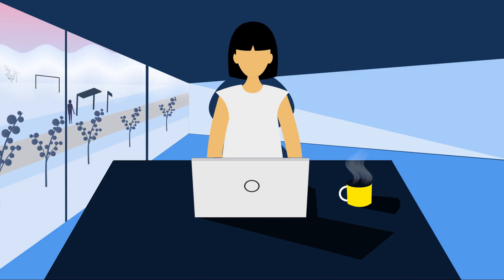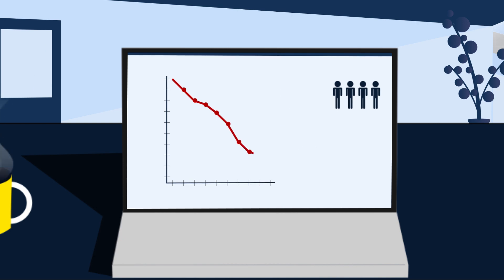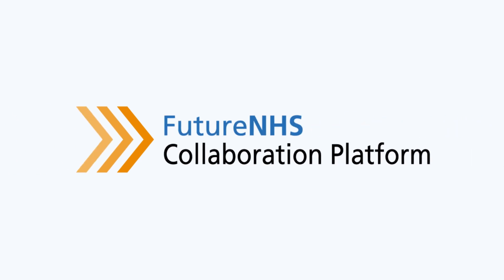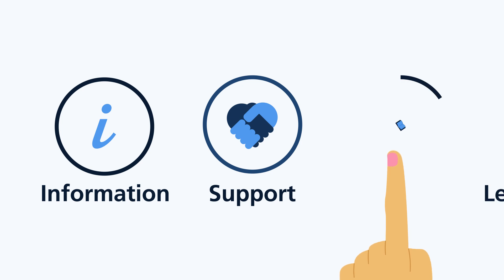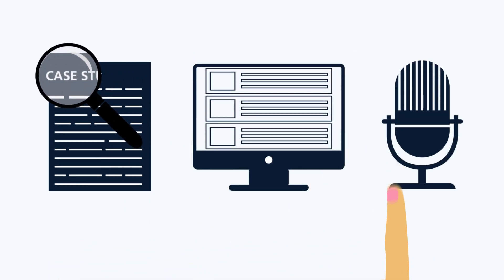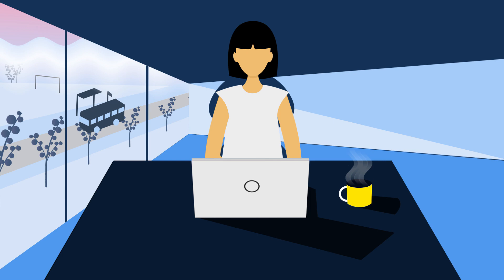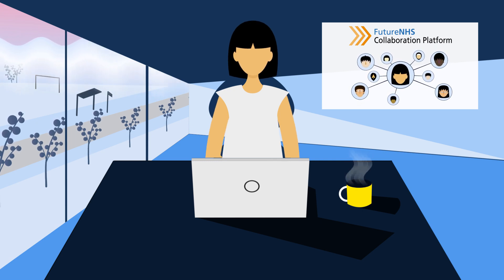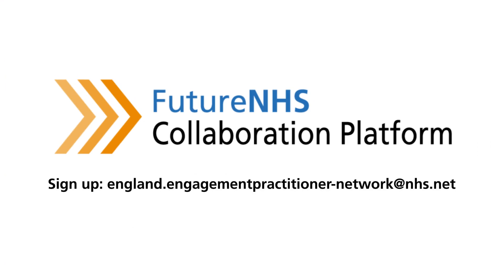Public Engagement Practitioners Network - Animation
Join the NHS England and NHS Improvement public Engagement Practitioners Network.